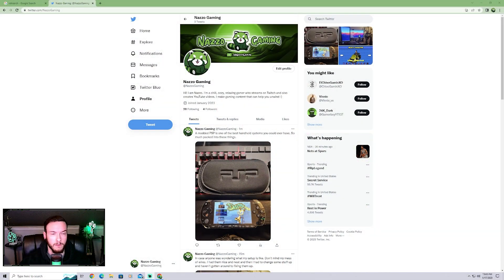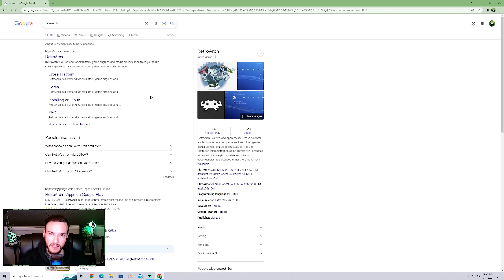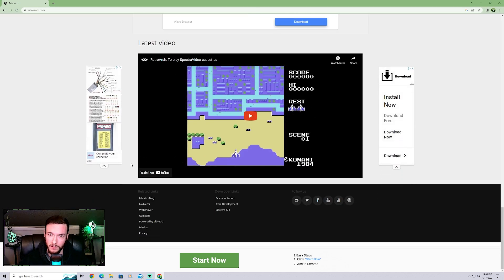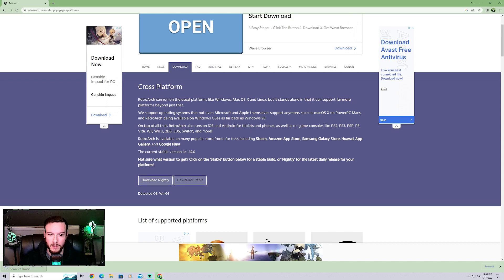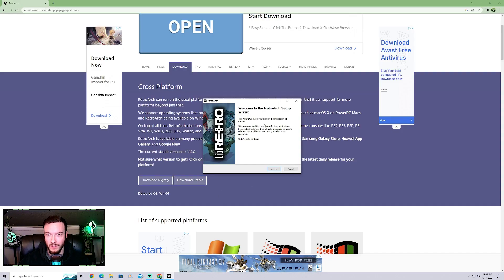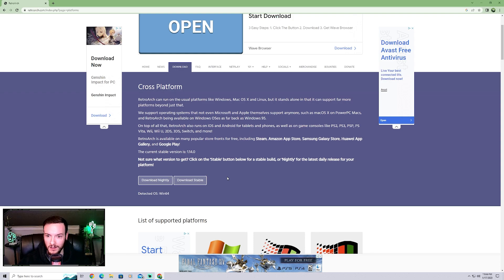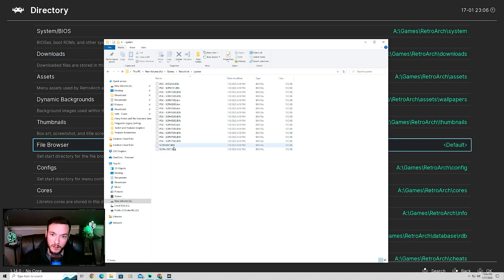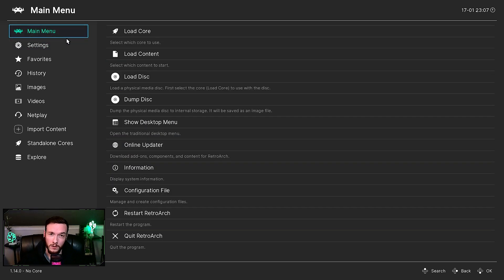How To Set Up PS1 Emulator for HIGH DEFINITION!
I found it hard to find in depth tutorials on how to set up the PS1 emulator in order for it to run on modern hardware at higher definitions. I hope this video can help you!